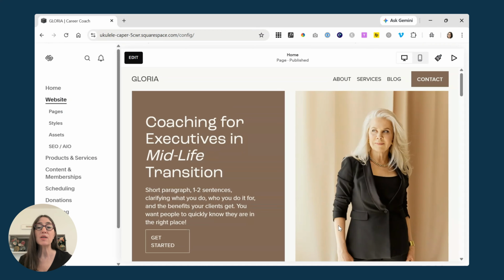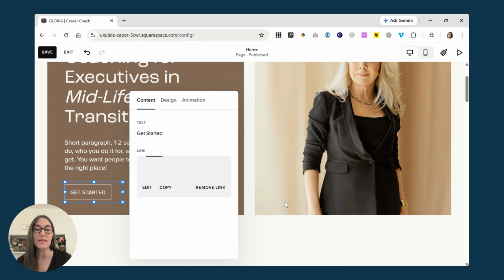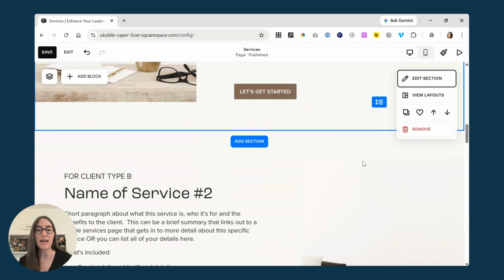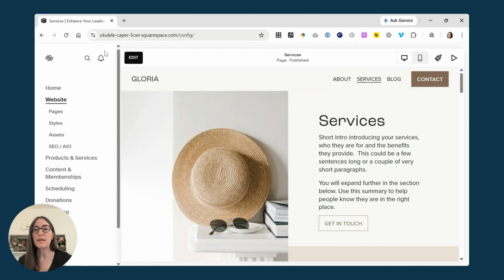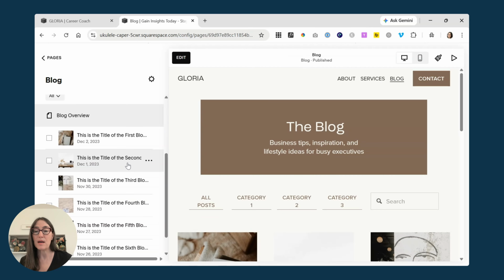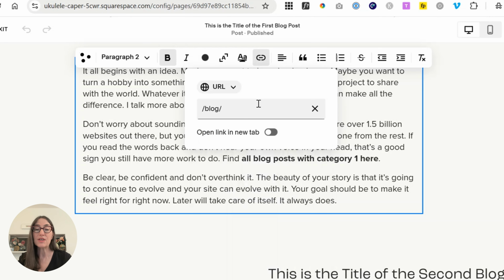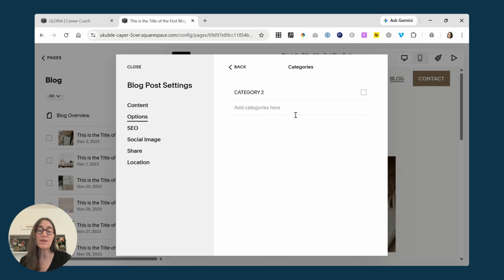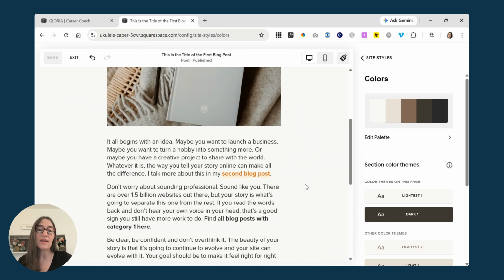How to Link Pages in Squarespace (2026)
In this video, I show you exactly how to add links to buttons, text, and images and how to link to specific sections on a page using anchor links. I also share tips on linking to blog posts and categories, and how to change the color of your text links.

00:00 Intro
00:54 How to Add Links to Buttons
02:44 How to Add Links to Text
03:15 How to Link to a Section of a Page
05:52 How to Make Images Clickable
06:28 How to Link to a Blog Post
09:43 How to Link to Blog Categories
11:21 How to Change the Color of Links
12:53 Outro

▶ Love the look of this video? It was made with Tella!

I am a Squarespace Web Designer in NYC. I design and build websites for solo service providers and people doing good work in the world.